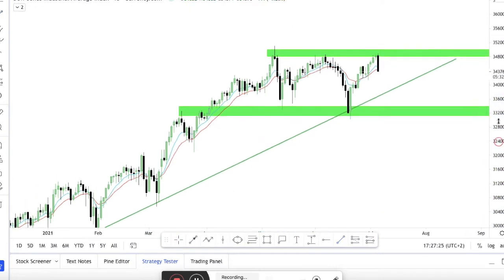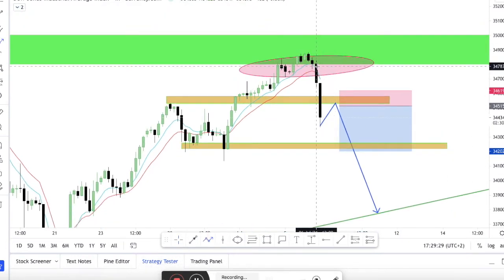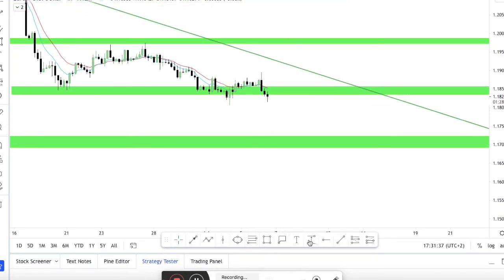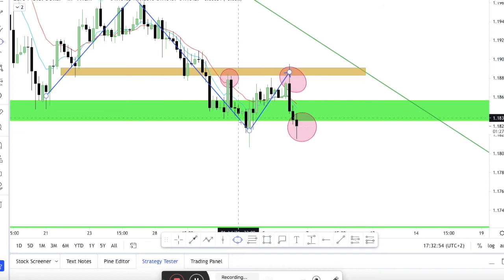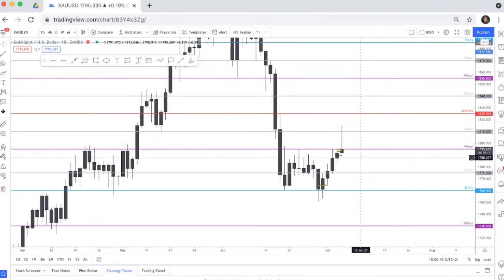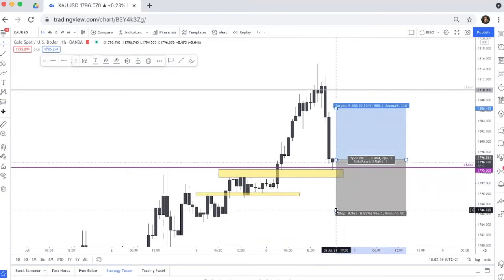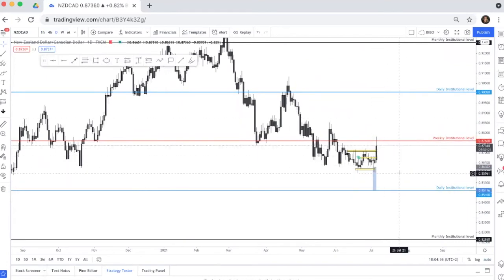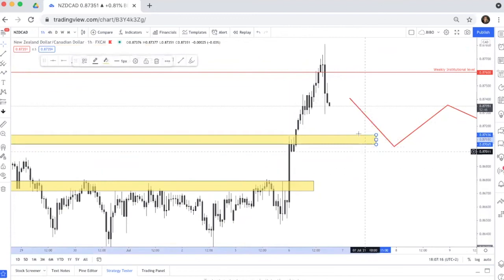weekly market Analysis 06 07 21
Hey Guys

Nathan and Brandon again with our weekly market analysis on the pairs we are taking a look at for the week

Intweact with us on instagram … @cornerstone_fx